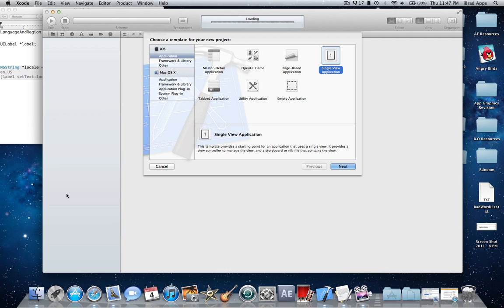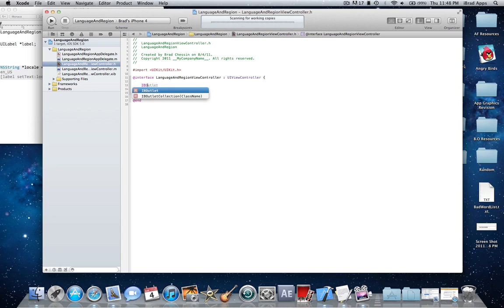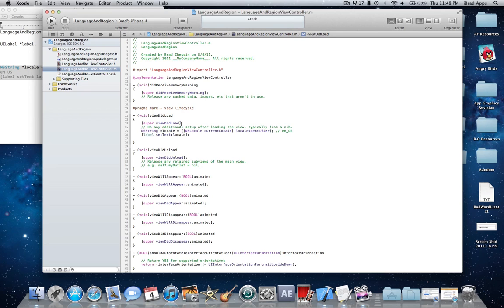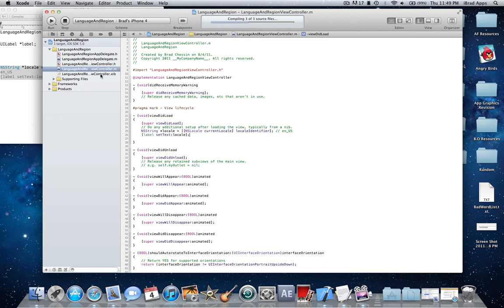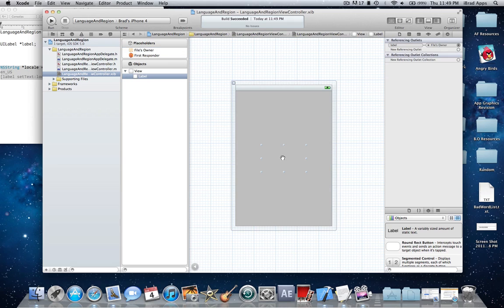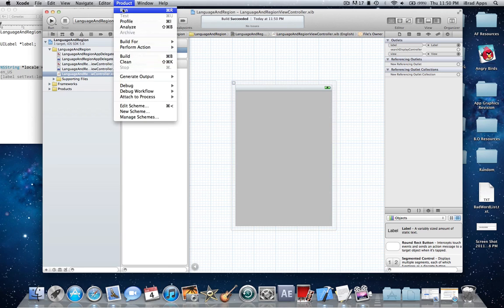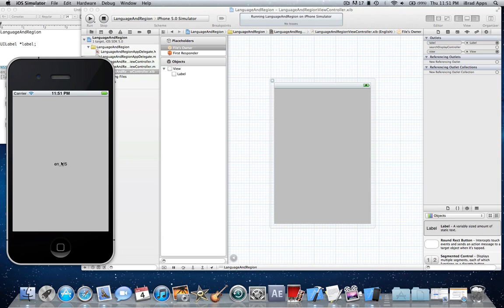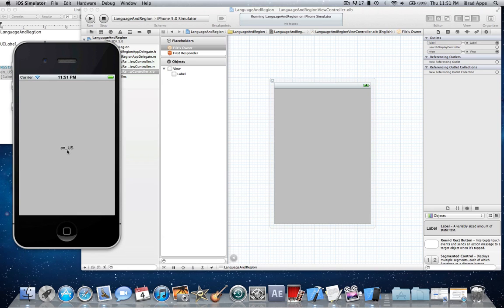Xcode Tutorial 13 - Retrieve Device's Language and Locale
This is how to get the device's language and locale. Source code